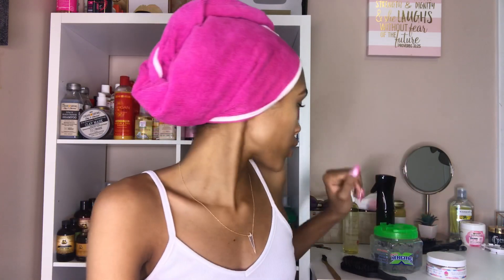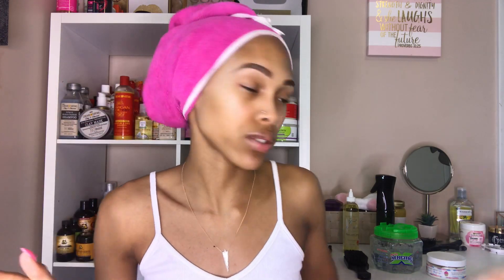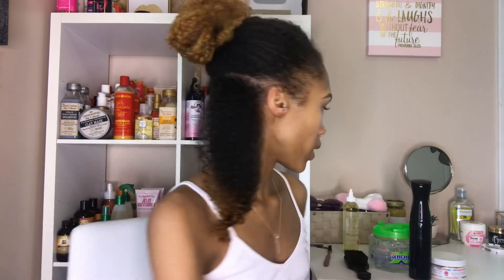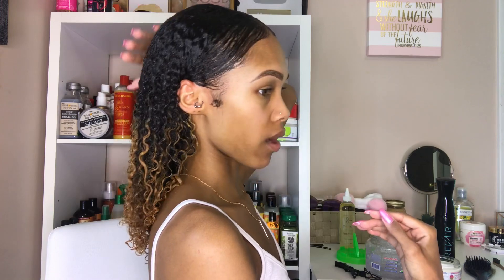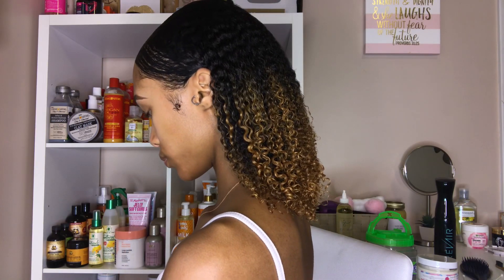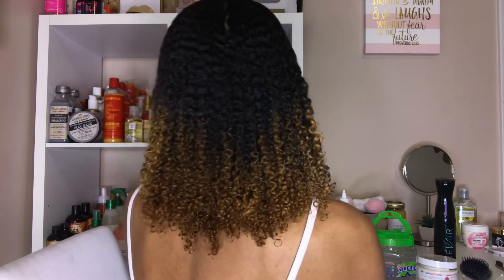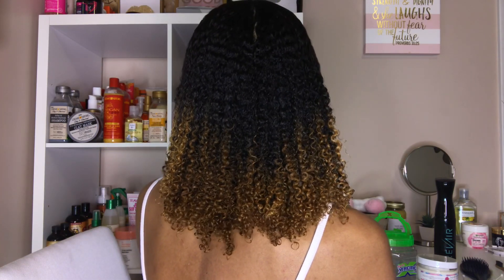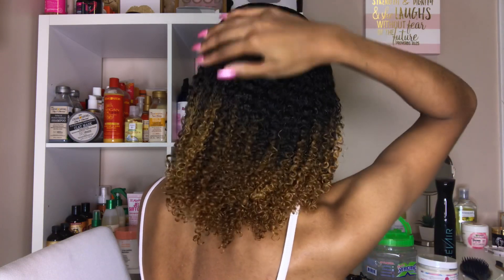Finally Trying THE WET LOOK On Type 3/4 Hair | I AM SHOOK!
Hey you guys! So. I did not plan on doing the wet look at ALL, but I finally gave into it, and was pleasantly surprised by my results! Let me know what you all think about the wet look. Is it a cute style, or would you not even dare try it lol. XOXO.

Caaliyah Greer